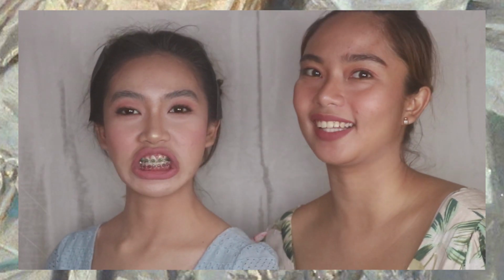Daphne Bridgerton Inspired Look (Hair, Makeup, Outfit) | Xandra & Margaux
Hello, Gorgeous! It's been a while since I haven't uploaded any video here on my channel. So, in this video I'd like to share my love for doing hair braid styles. Watch and enjoy this video as I turned my sister as Daphne Bridgerton from Netflix' Bridgerton Series.

PS. I'm not a beauty or makeup expert. I just wanna share my love for makeups. Drop your thoughts and suggestions below. 🖤

Gold Necklace -

The songs I've used in this video were not mine.
YouTube Audio Used:
1. English Country Garden - Aaron Kenny
2. Recess - TrackTribe
3. Little Prelude and Fugue - Sir Cubworth
4. Sonatina No 2 in F Major Rondo - Joel Cummins
5. Fish Room - Verified Picasso
6. Ode to Joy - Cooper Cannell
7. Party Waltz - Sir Cubworth

Camera: CANON 750D, Samsung Galaxy A50

Xoxo